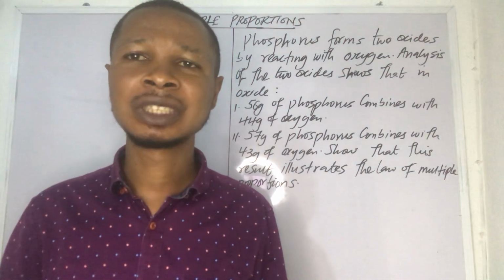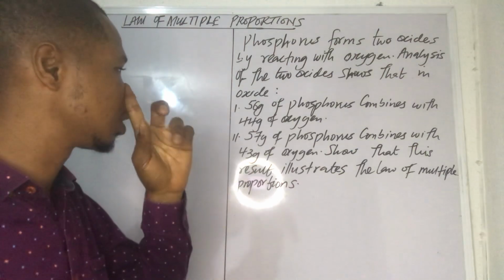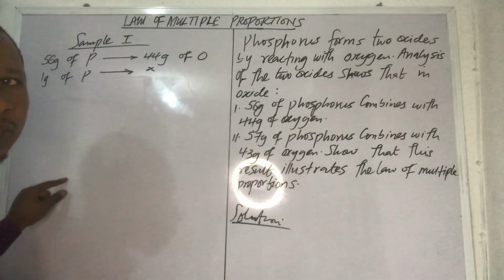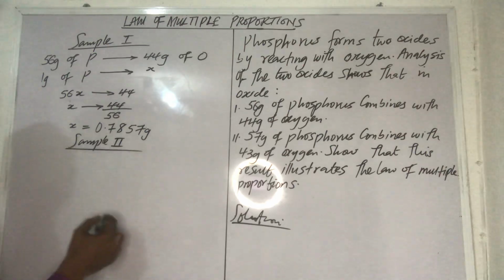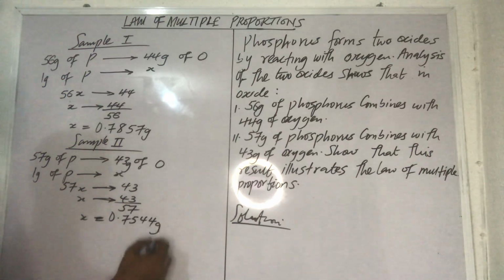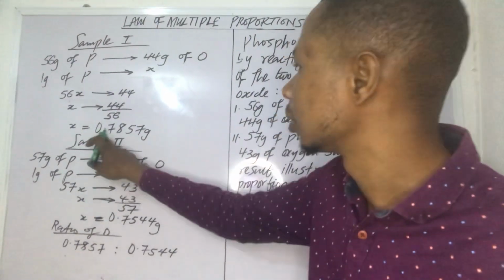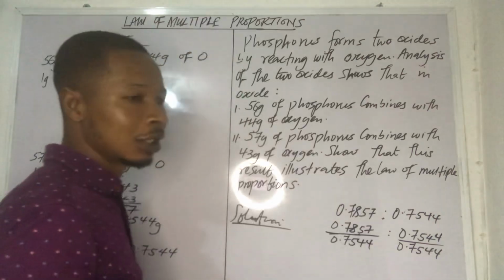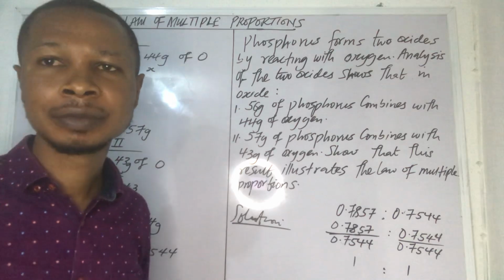LAW OF MULTIPLE PROPORTIONS 2